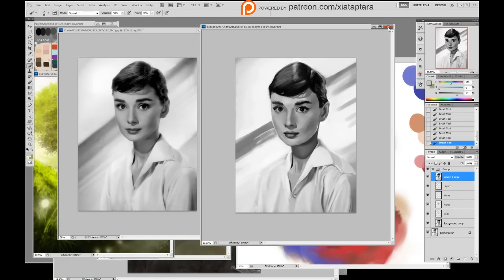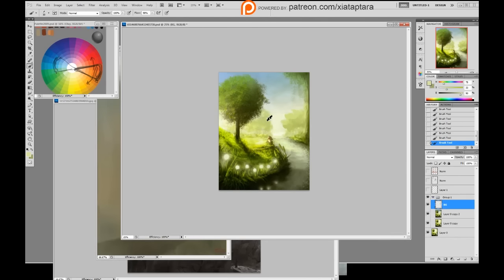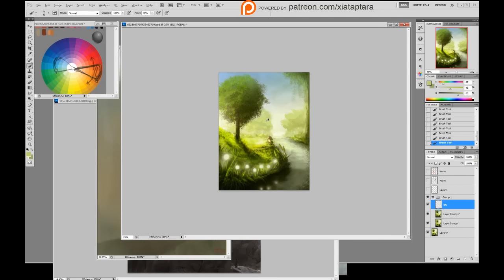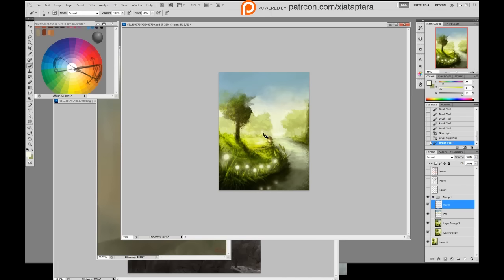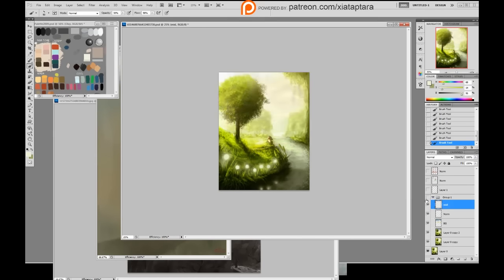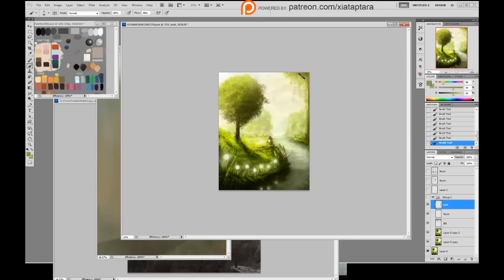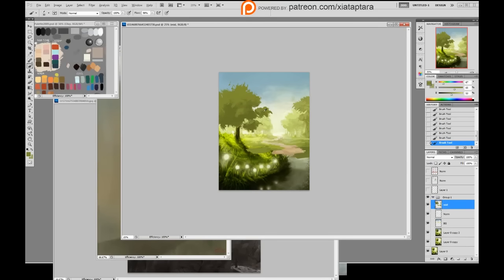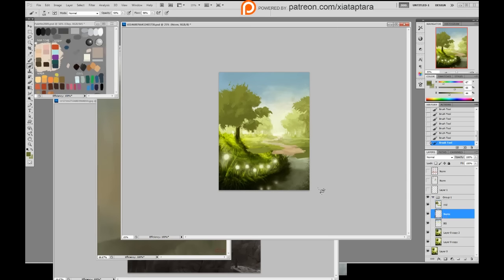Forest environment concept art critique and paintover term 7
I used
-pencil HB-3b
-Canson/Utretch sketchbook
-Sketchbook Pro